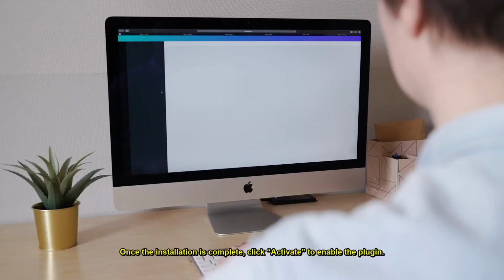How to install canonical tags for SEO with WordPress - Full Guide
In this comprehensive guide, learn how to install canonical tags for SEO on your WordPress site to boost your search engine rankings and improve content visibility. We’ll walk you through step-by-step instructions, best practices, and essential tips to ensure your website is optimized effectively. Whether you're a beginner or looking to enhance your SEO strategy, this video covers everything you need to know about canonical tags and their importance in avoiding duplicate content issues.